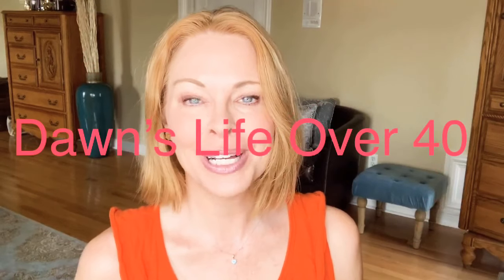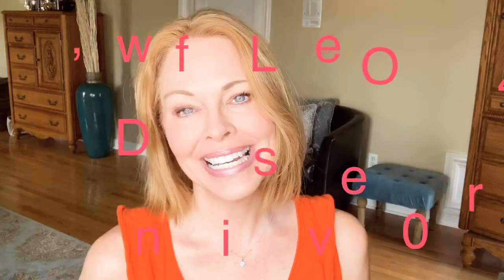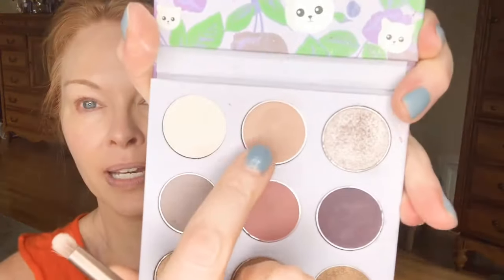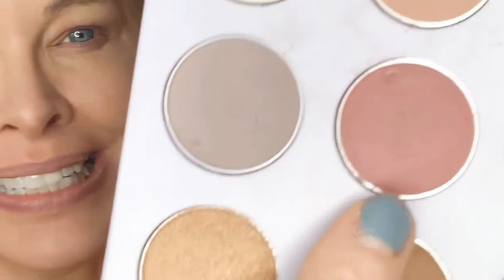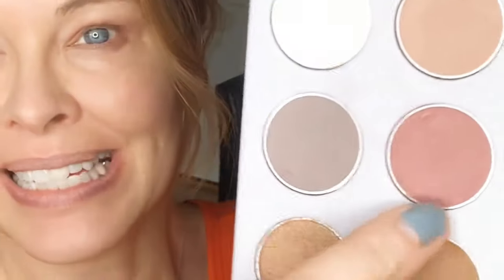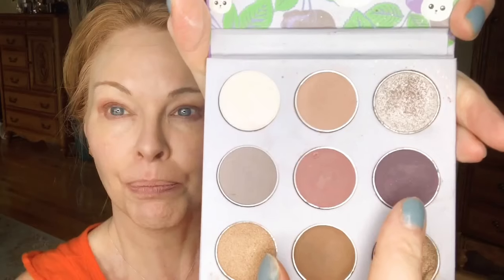GRWM using NEW Drugstore Products & some favorites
Hi ladies!

Let’s Get Ready Together!! I’m trying some new to me, drugstore products & sharing some clean beauty that Target now carries. This is a chatty one!! Can you tell I’m missing getting out and talking to people!??  Thank you for being here. It means a lot to me!!

Sending Well wishes and lots of love!!!
Dawn🌷

Products used:
One Minute Blur

Brow gel

No.7 perfect & protect

Stippling brush

Winky Lux Palette

Cover girl brown eyeliner for tight lining

NYX MILK

Mascara primer

Pink lipstick

Some over 45 Beauty channels that I’ve been watching this week:
Jdee
Nathalie the beauty diva
The oh Carol show
Jenifer Jenkins
Just Jennifer
Hot and flashy
Melissa55
Lisalisad1
Laura Rae Beauty
My life Wendy C
Cathy’s life over 50
Frugalistablog
Inside Beauty with the old girl